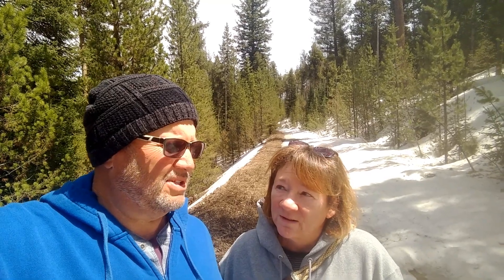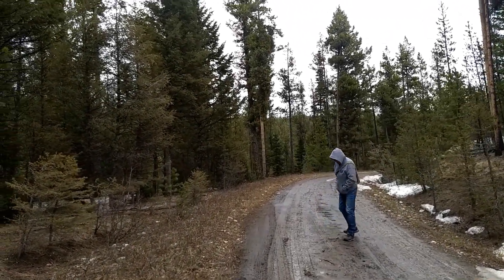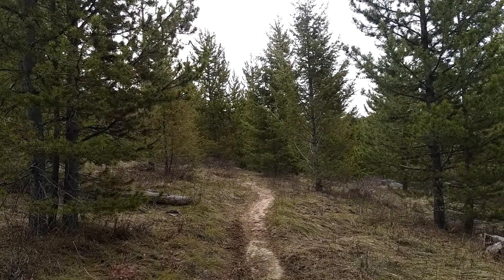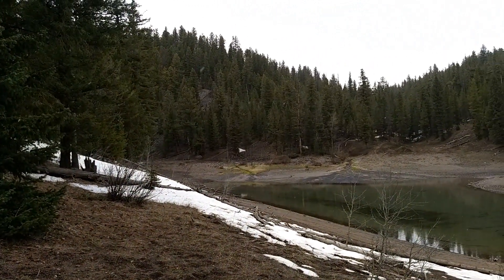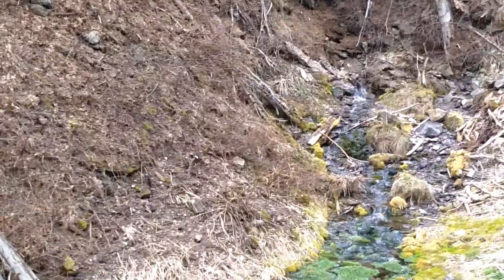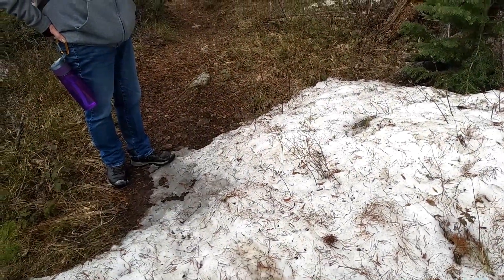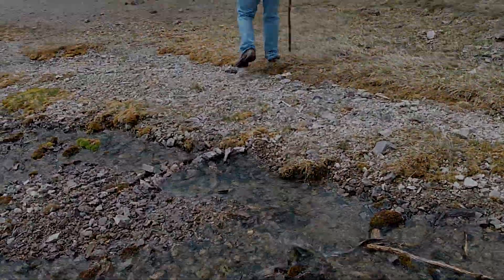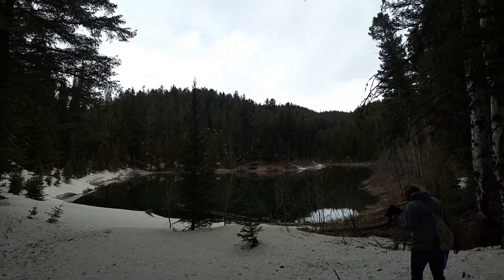Whitts Lake Spring Trail Hike- Full Time RV Living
While Yellowstone National Park was closed this is one of the things we found to do outside of the park. It was a really nice trail that we enjoyed just down the road from West Yellowstone.

Our Workamping Jobs

Work Camping websites we use

Some of the other Workampers we follow on YouTube

Facebook Groups

Workamper News Gold, Diamond, & Platinum Members

Workamping in the USA

Workampers

Amazon Camperforce Community

Workamper Reviews

Workcamper jobs & Reviews

The Camphosts

Workamper Swat Team

Facebook Groups

Workampers

Amazon Camperforce Community

Workamper Reviews

Workcamper jobs & Reviews

The Camphosts

Workamper Swat Team